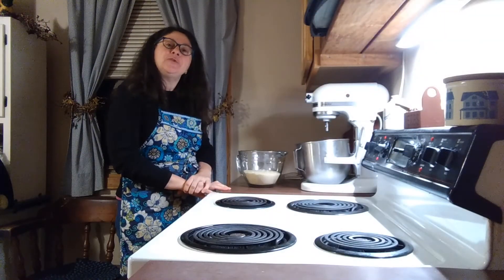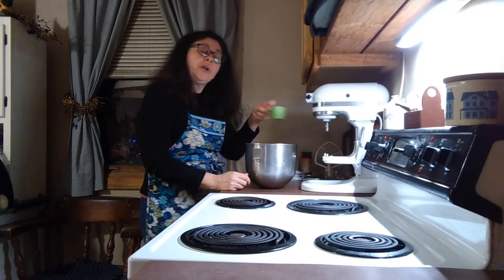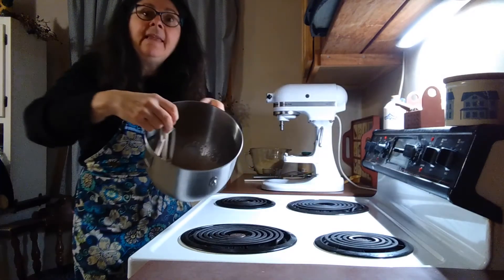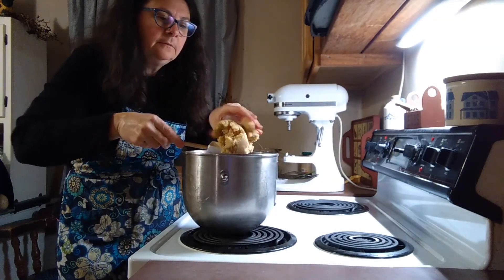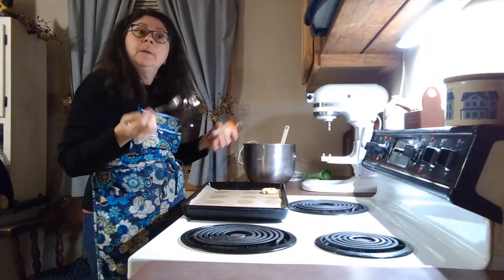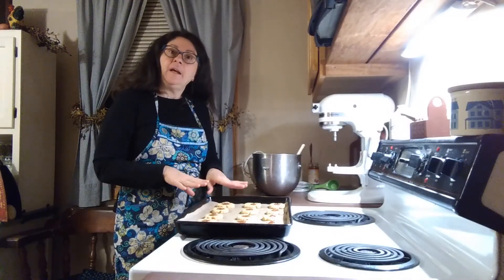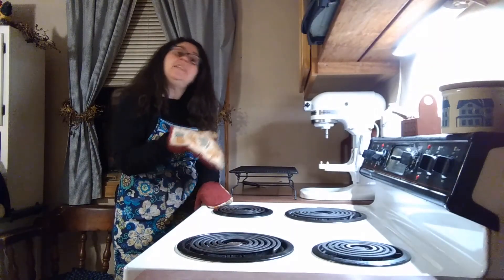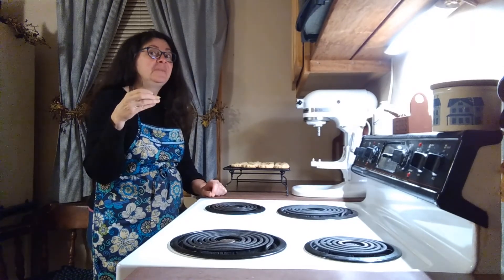Gluten Free Baking: Thumbprint Cookies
Watch these instructional cooking videos in this mouthwatering series featuring gluten free goodies. All recipes are gluten, corn, soy, and lectin free, and most recipes are dairy free, grain free and sugar free or adaptable to be so. Thumbprint cookies are the perfect cookie to accompany a cup of tea or any social gathering.

Recipe:
Line 2 baking sheets with parchment paper, set aside.

Ingredients:
- 2 1/2 c. almond flour
- 1/4 tsp. baking soda
- 1/4 tsp. salt

Whisk together dry ingredients in a bowl.

- 1/4 c. melted coconut oil/avocado oil or melted ghee/butter
- 1 large egg
- 1/4 c. monk fruit/ coconut sugar/honey
- 1 tsp. pure vanilla extract

Mix the sweetener and wet ingredients together with a stand mixer or handheld mixer until combined. Add the dry ingredients and mix until fully incorporated. Chill 30 minutes if needed, it will depend on your chosen sweetener.

Roll about 1 tbsp. dough into a ball and place on prepared baking sheet.  Flatten ball with your palm and make a small well with your thumb.  Add a dollop of all fruit spread (about 1/4 tsp. is sufficient) into the indentation.

Bake in preheated oven for 8 - 10 minutes if using metal pans and 12 - 15 minutes if using stoneware. Cookies will be slightly browned around edges when done.